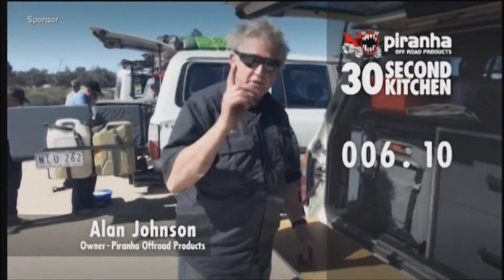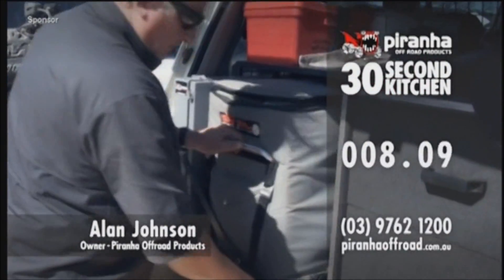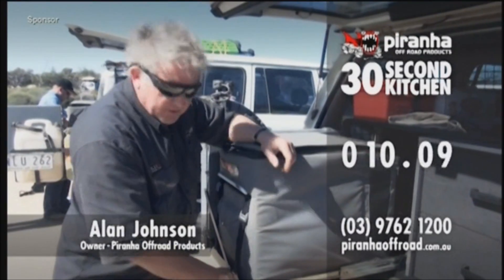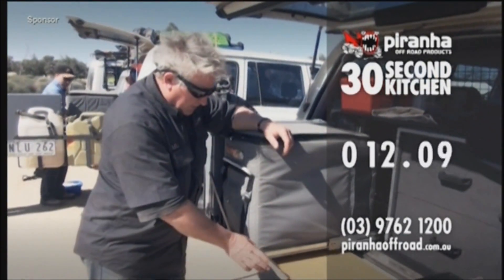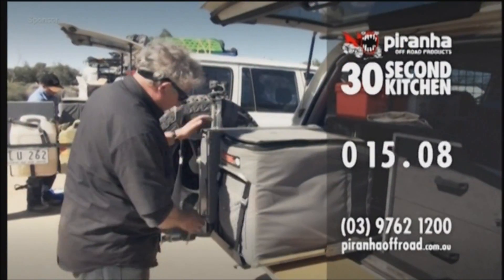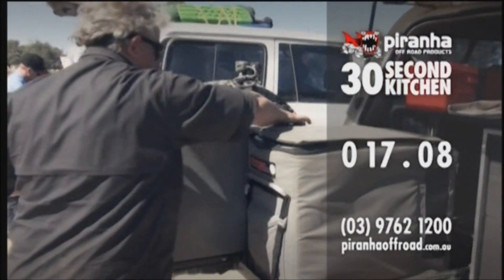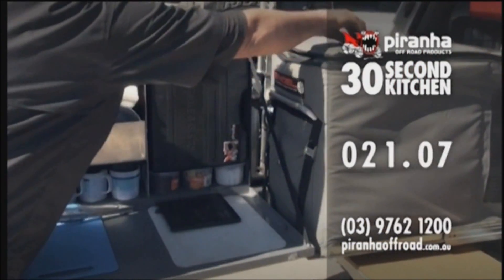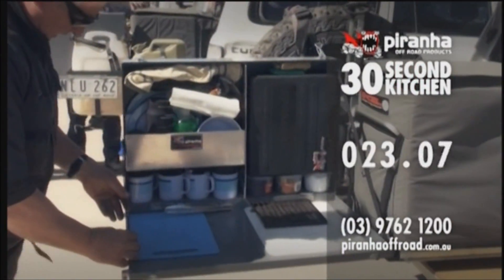30 Second Kitchen by Piranha Offroad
The Piranha Offroad TV advert for the unique 30second kitchen.  Originally advertised on 4WD TV Australia.